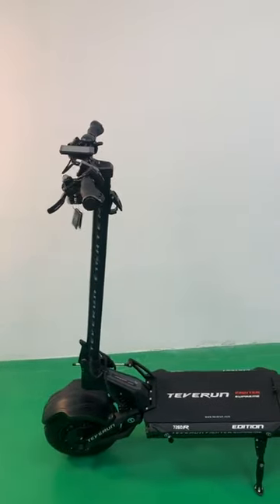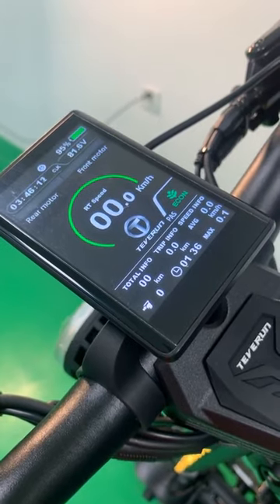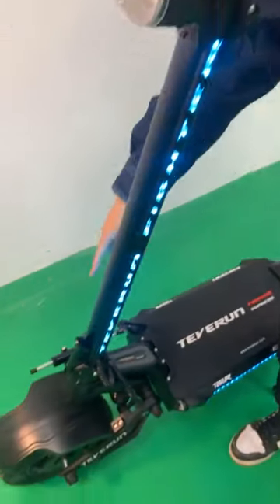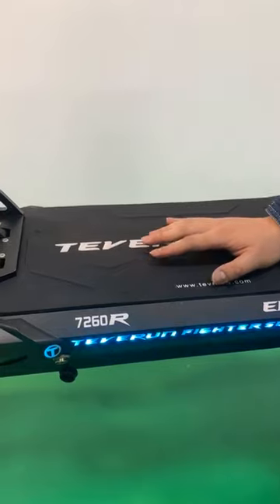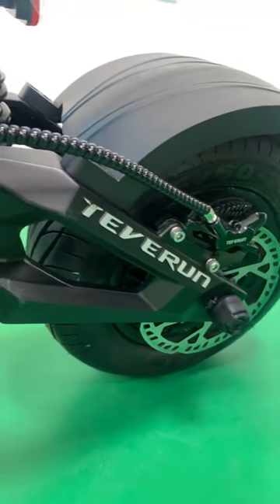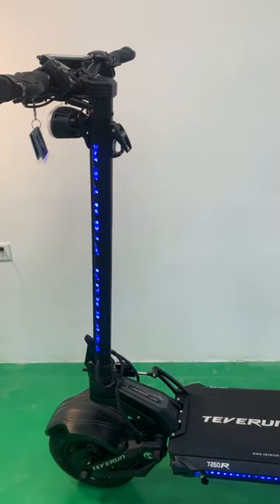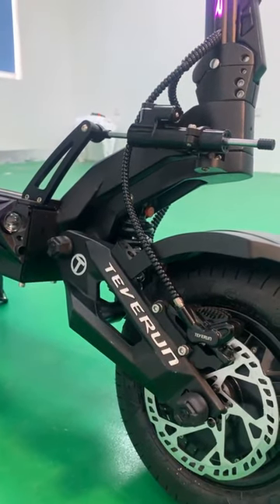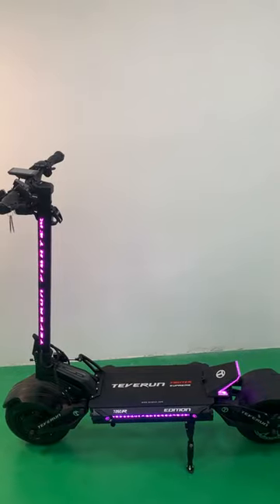TEVERUN SUPER SCOOTER!! 10000W 72V60AH FIGHTER 7260R SCOOTER